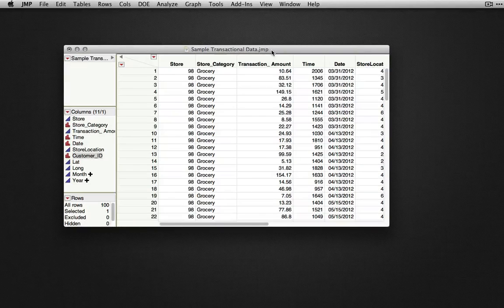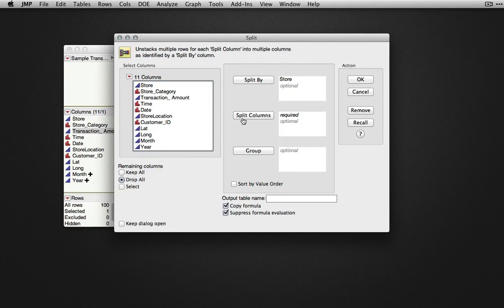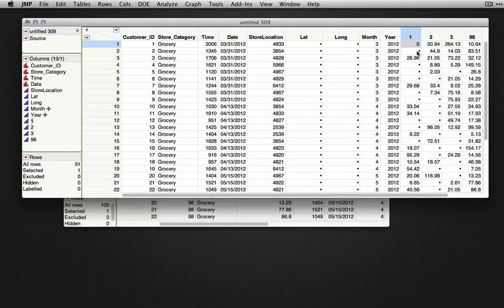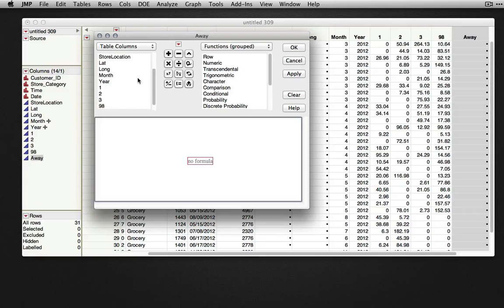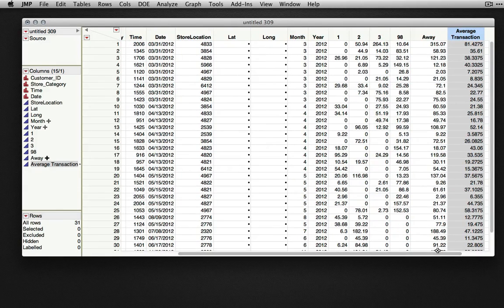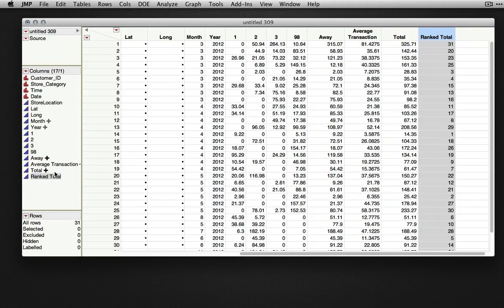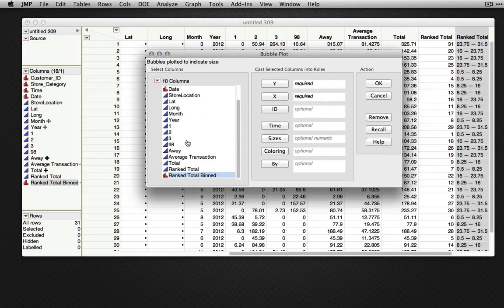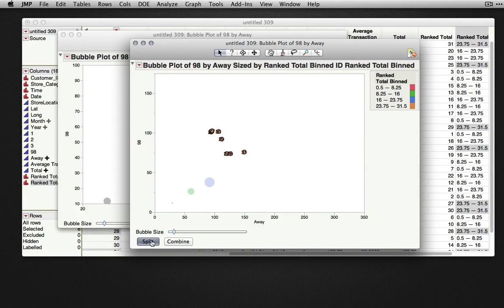Reshaping Some Sample Transactional Data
Video answer to a question about creating a bubbleplot from data